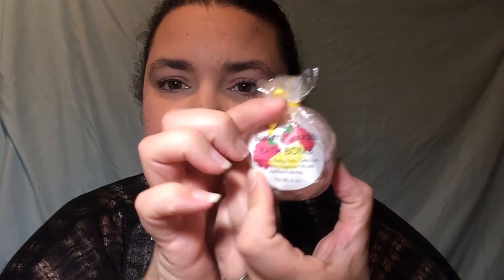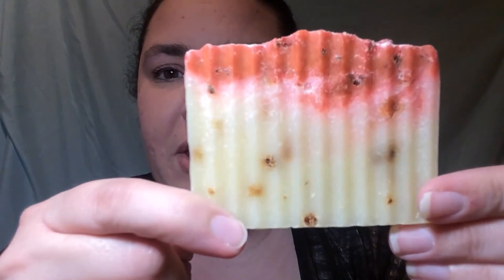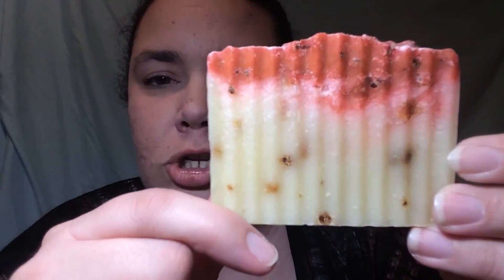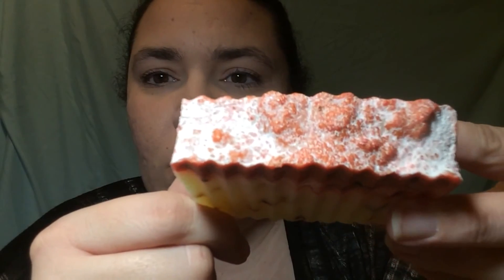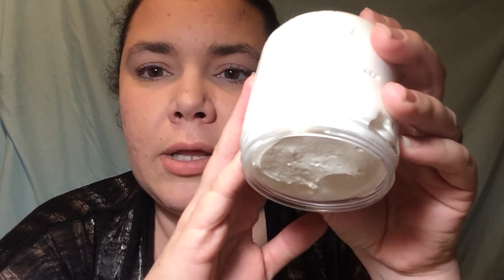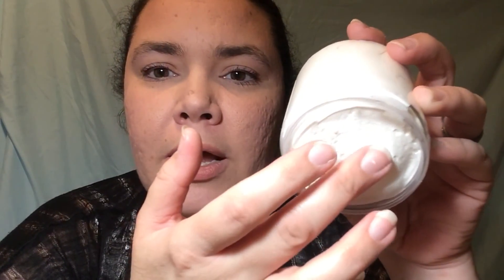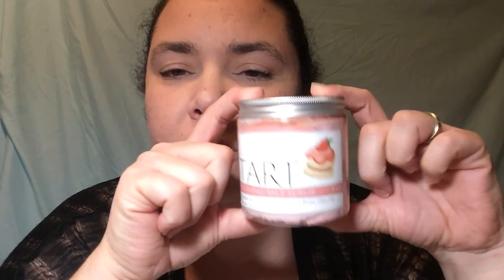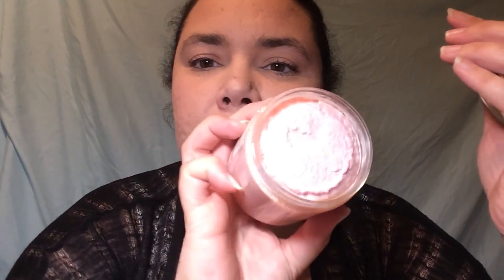Naturally Inspired | Summer Haul | Bath & Body Products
Thank you for visiting my channel!  Today I am sharing with you, all the Summer products I picked up at my best friend's store this summer!  Our Fall products are coming VERY SOON!!!